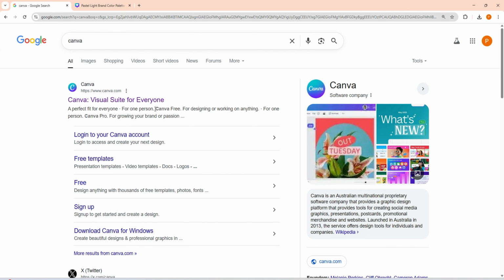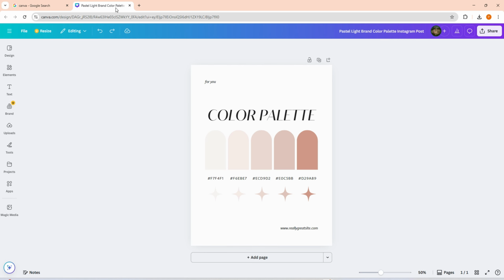How to Change Skin Tone in Canva 2025 | Change Skin Colour in Canva (QUICK GUIDE)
Need to customize skin tone in your Canva designs? In this quick tutorial, I’ll show you how to change skin tone in Canva—whether you're editing illustrations, avatars, or photo elements—for a more inclusive and personalized design.

Perfect for social media graphics, brand visuals, educational content, and more.

In this video, you’ll learn:

    How to change skin tone in Canva avatars and illustrations

    How to adjust skin tone in uploaded photos using filters or effects

    Tips for maintaining natural tones and design consistency

    Best practices for inclusive and diverse visuals